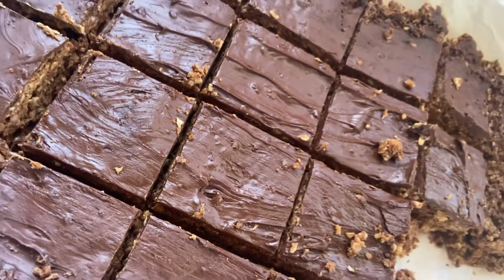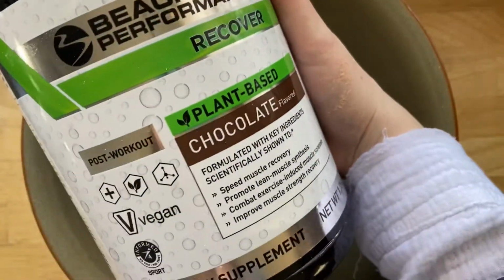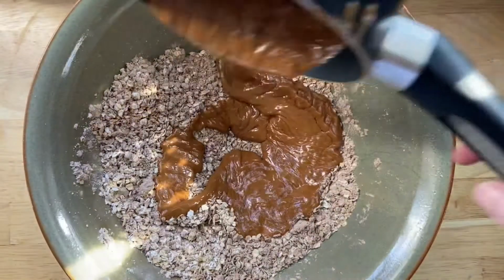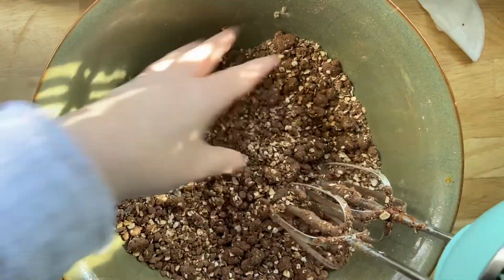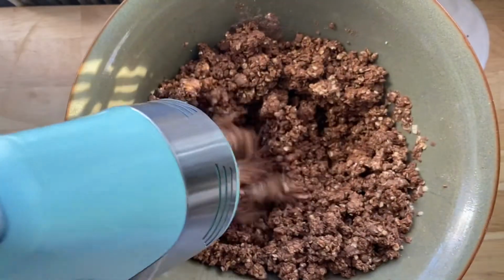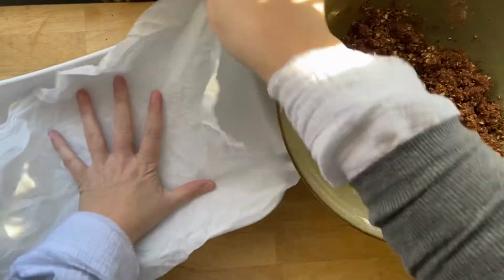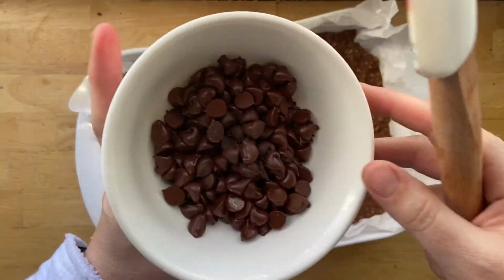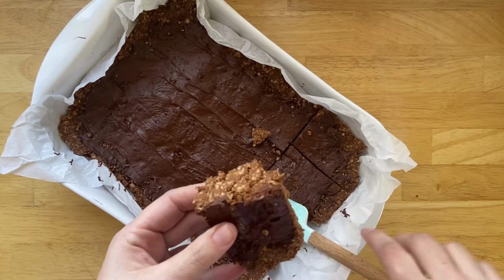How to make no bake protein bars vegan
Good morning my wild and beautiful friends!

Cookie and treat season is upon us! And while I love a good holiday treat. I thought it might be helpful to share a yummy treat that’s a little bit more on the healthy side. To even out all that fun we might be having in the calorie department:)

These vegan protein bars are so easy to make. And definitely satisfy my sweet tooth.

3 cups of quick oats
1 cup of your favorite chocolate protein powder
11oz almond butter heated until it’s creamy and stir-able
1 teaspoon vanilla extract
2 tablespoons maple syrup
1/2 cup plus 1/2 cup dark chocolate chips
About 1 cup of water
A hand, or stand mixer… or some good elbow grease to mix this dough enough to break down the oats a bit